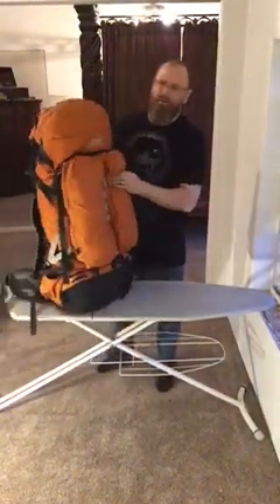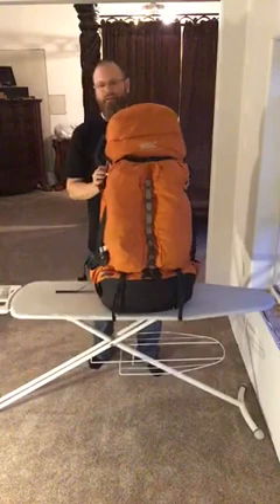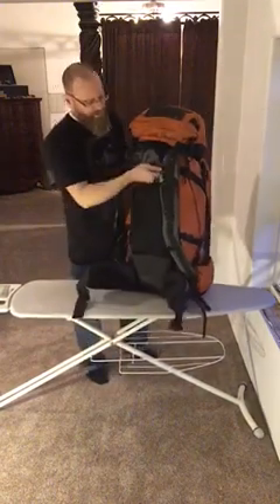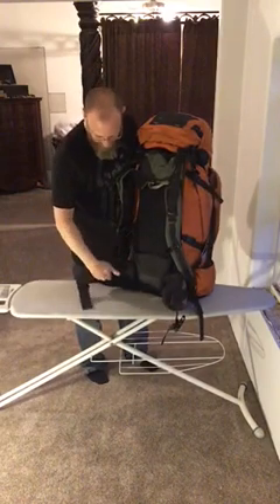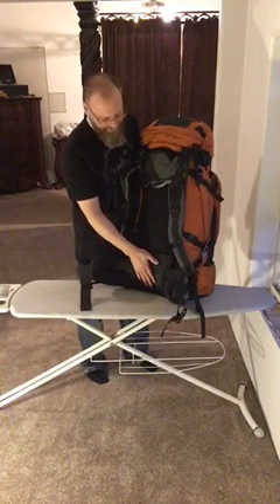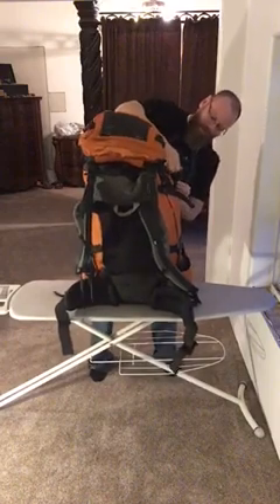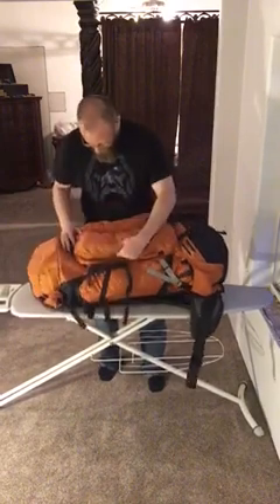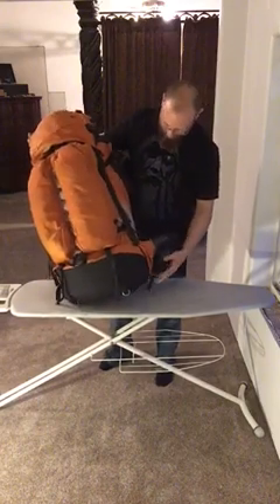Dana Design ArcFlex Astralplane Review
Expedition Backpack Review